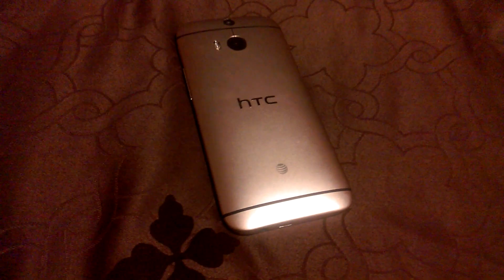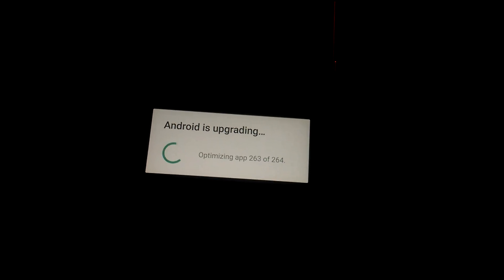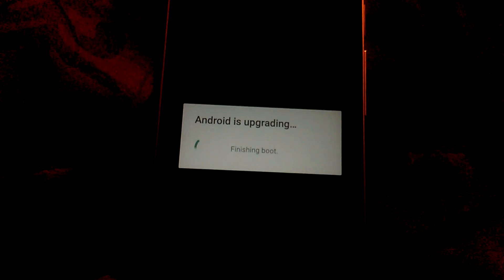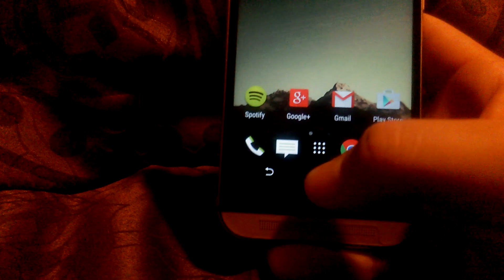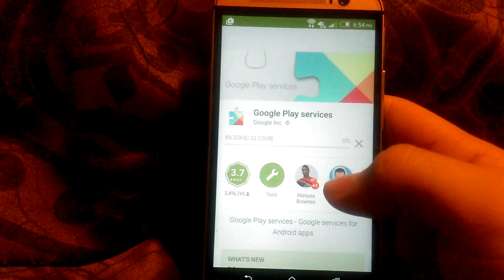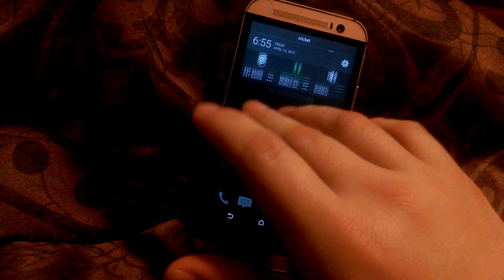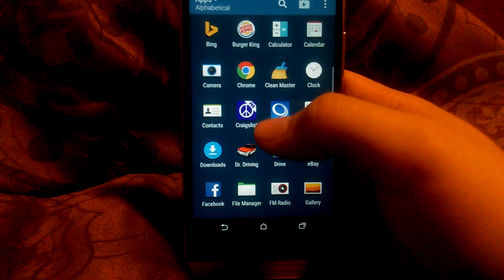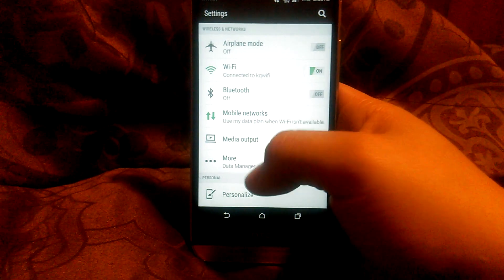AT&T HTC M8 Lollipop 5.0.2 OTA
This is HTC OTA download, here is how to install manually,